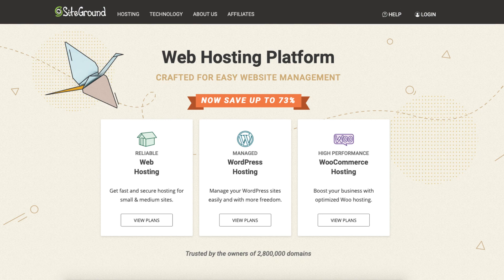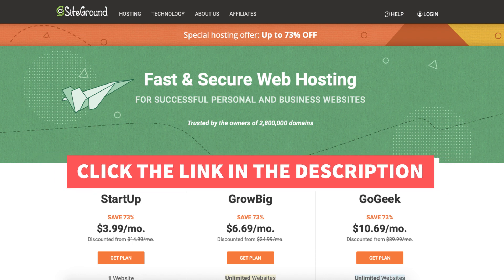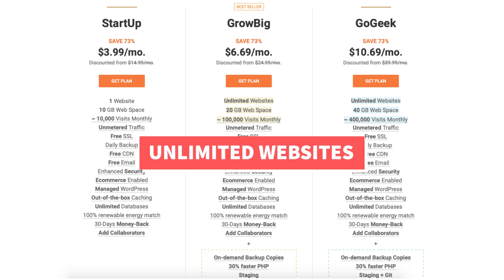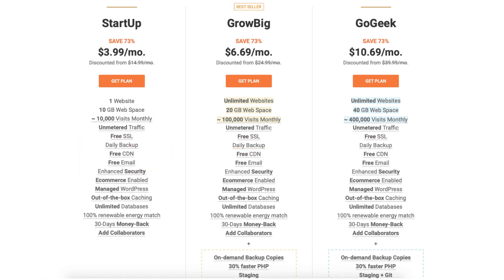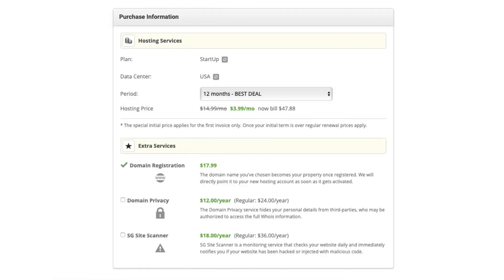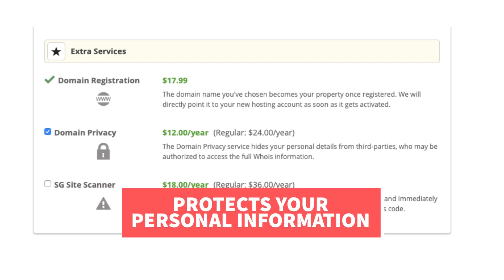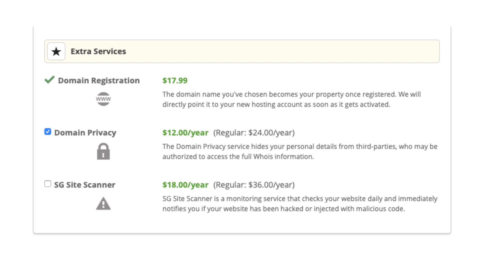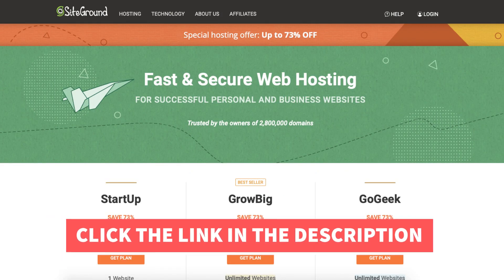How To Create Siteground Account (Step-by-Step) | Siteground Tutorial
How To Create Siteground Account | Siteground Tutorial

In this Siteground tutorial video, we show you how to create Siteground account step by step. Creating an account with Siteground is a quick and easy process. Signing up and creating an account with Siteground will take you just minutes.

To create an account with Siteground you want to choose a Siteground web hosting plan, choose a domain name for your site, select any additional Siteground extras, and purchase Siteground web hosting.

Siteground is a popular web hosting company that is trusted by over 2,800,000 domains around the world and we recommend that you choose Siteground for your web hosting. You can get Siteground for as low as $3.99 a month.

By the end of the Siteground tutorial video, you will know how to create an account with Siteground web hosting.